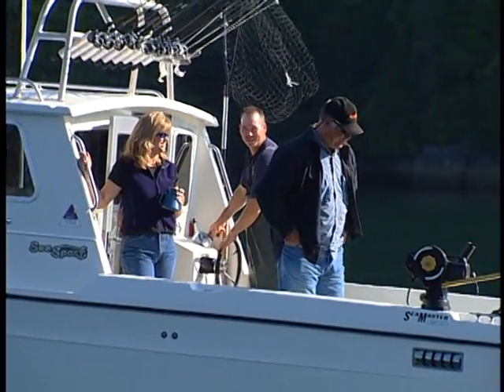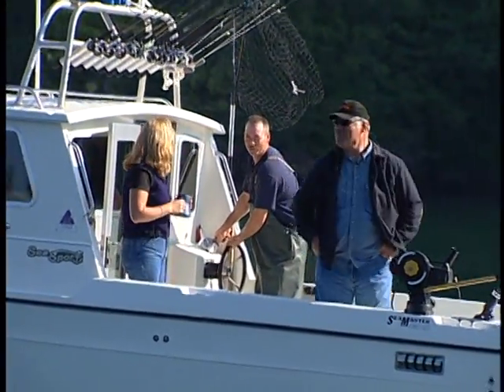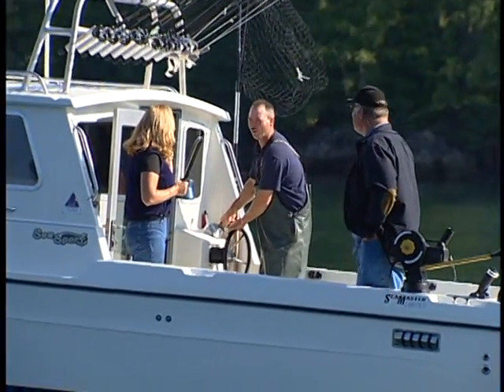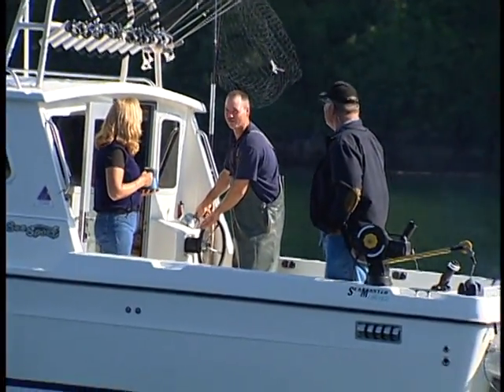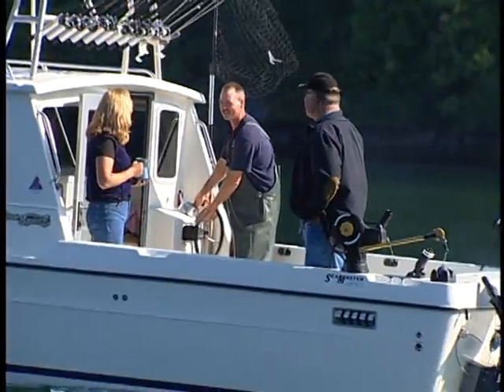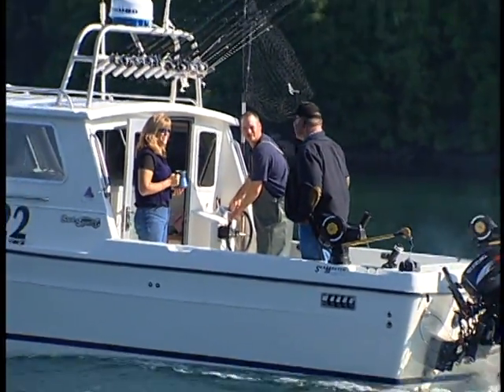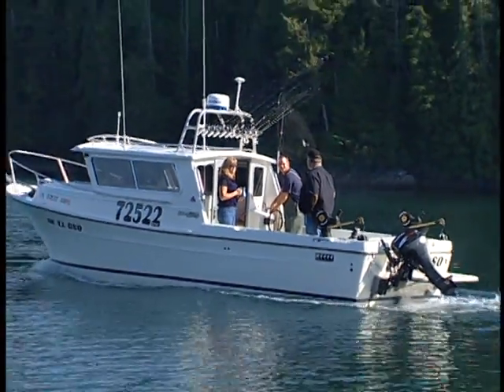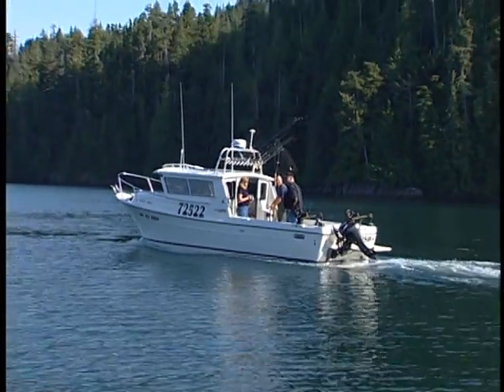Alaska Fishing at Wooden Wheel Lodge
Larry Csonka fishing in Alaska at Wooden Wheel Lodge.  Larry catches his largest halibut to date, a 376 pound monster!